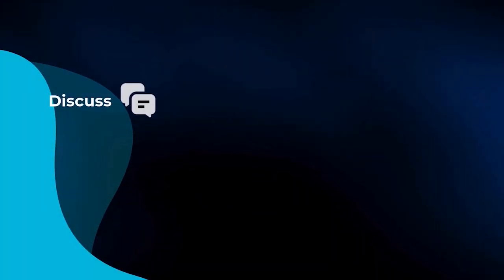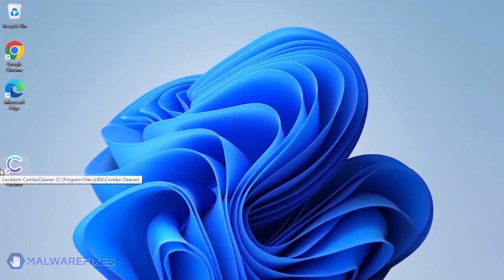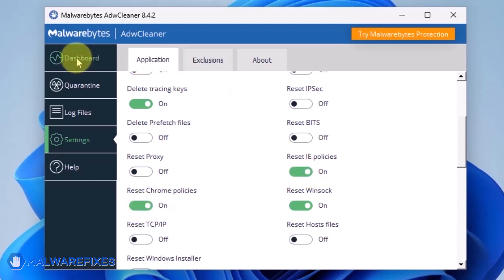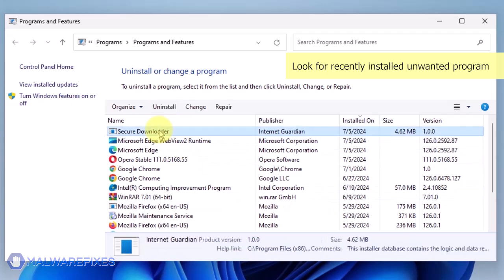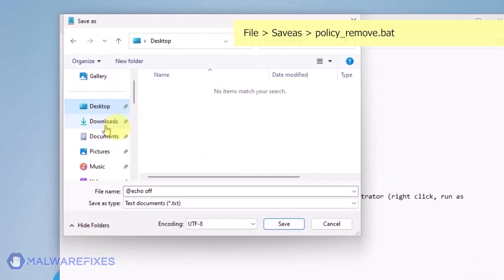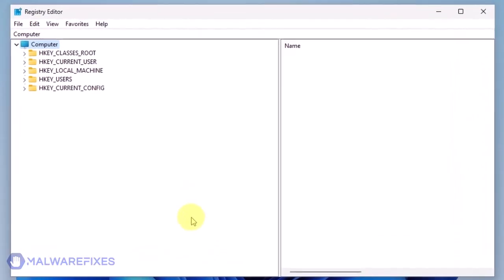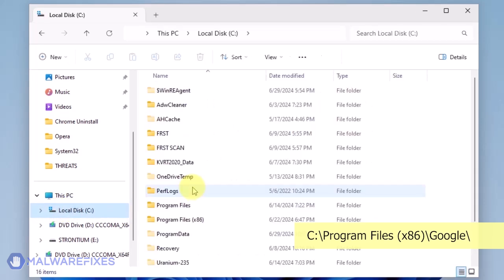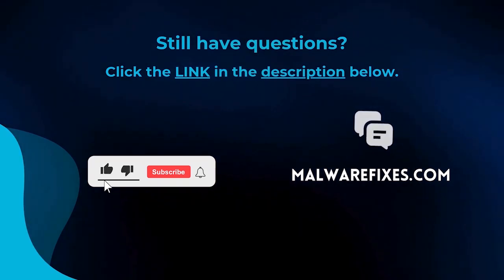Doktox.com - How to Remove It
To be able to remove the Doktox.com search hijacker, please execute the procedures in this video.

How to remove Doktox.com - Timeline
00:22 What is Doktox.com?
00:59 Run Combo Cleaner scan.
02:01 Scan with AdwCleaner.
03:11 Uninstall unwanted program from Windows.
04:25 Two ways to manually delete Chrome policies. Do this ONLY if "Your browser is managed by an organization."
08:23 Uninstall Doktox.com Chrome extension.